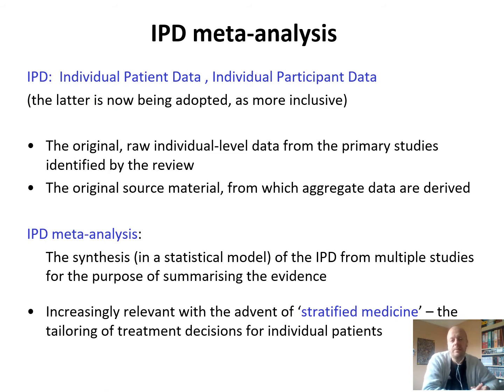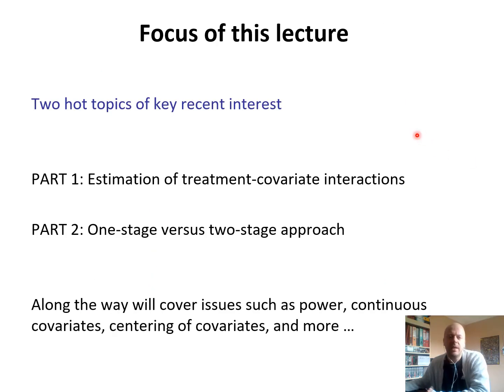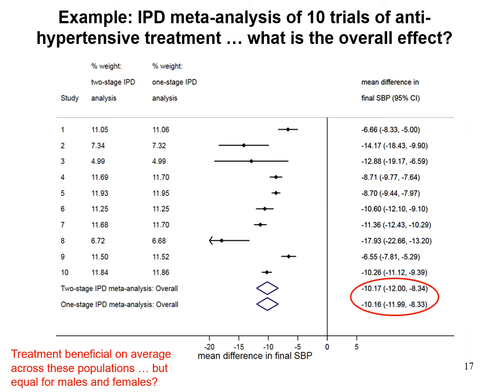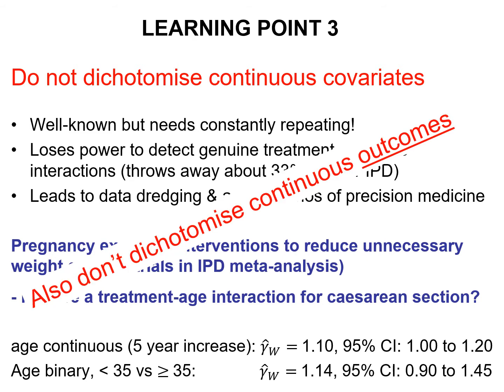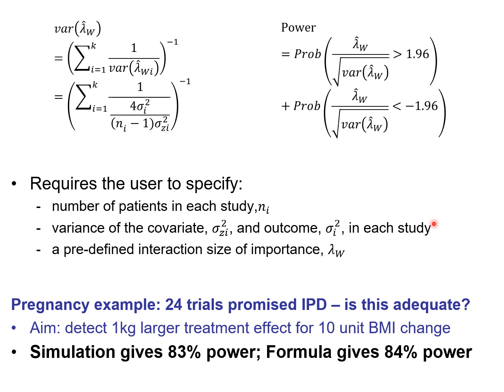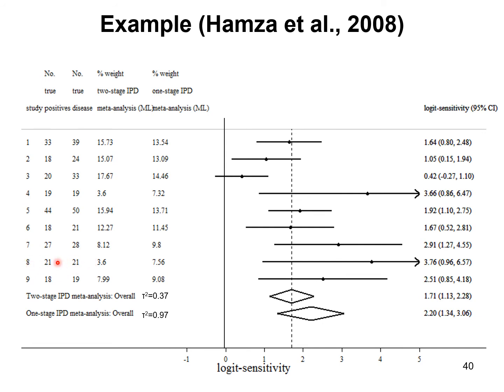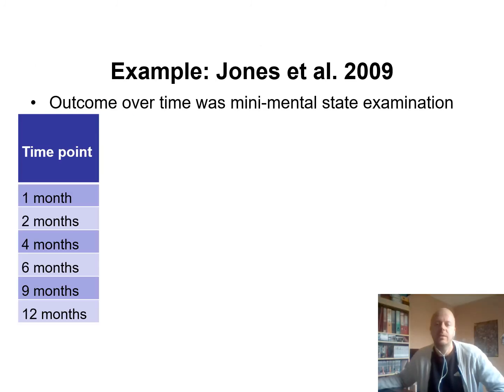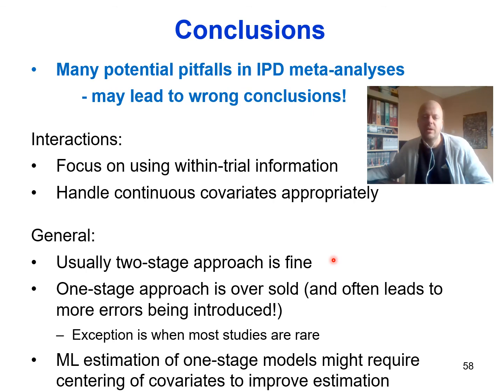Individual Participant Data (IPD) meta-analysis: advanced topics & recent debates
Recorded for the Japanese region of the International Biometrics Society. In this talk, I discuss pressing statistical issues for IPD meta-analysis of randomised trials, including:
- estimation of treatment-covariate interactions
- differences between one-stage and two-stage approaches
- coding of the treatment variable to improve estimation of one-stage models